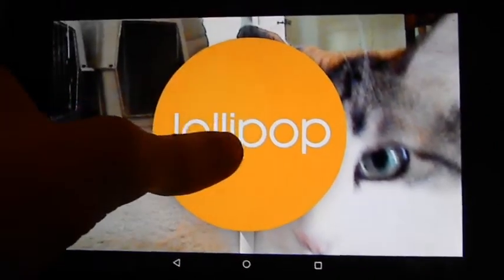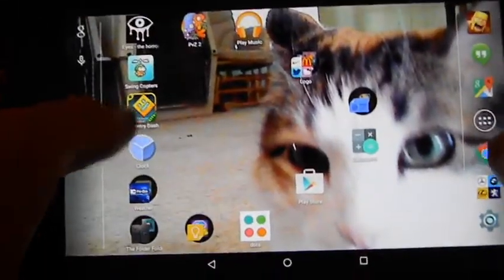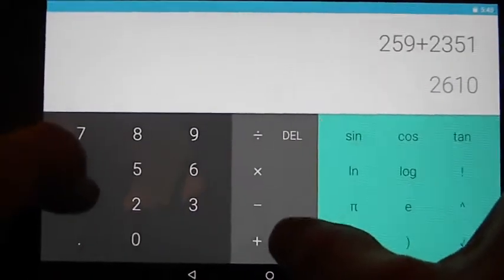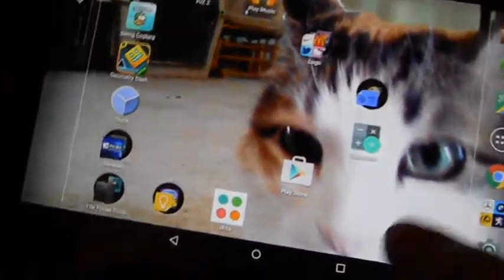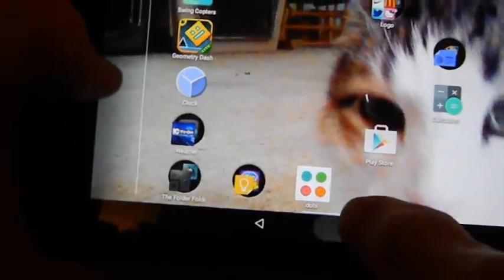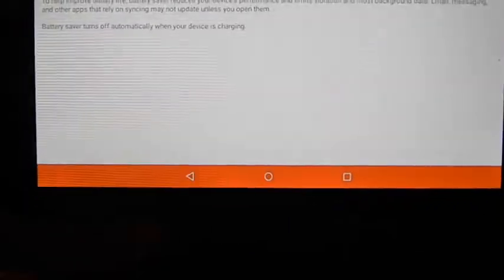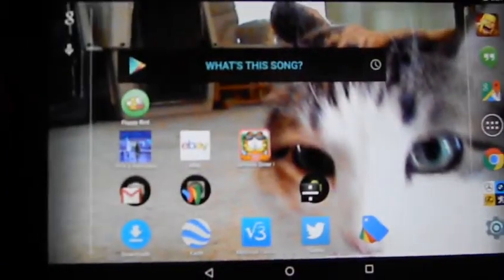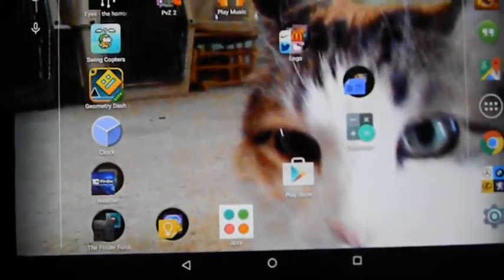Nexus 7 2012 Lollipop Update - Get it or Not?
Should you get the Lollipop 5.0 update for the Nexus 7 (2012)?  Find out and see it for your self!  Written review coming soon to our website.